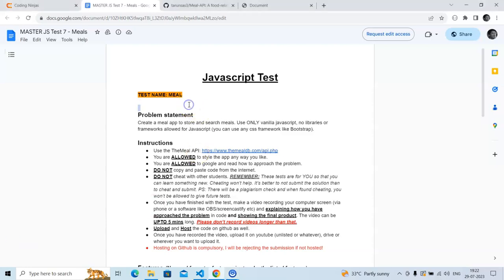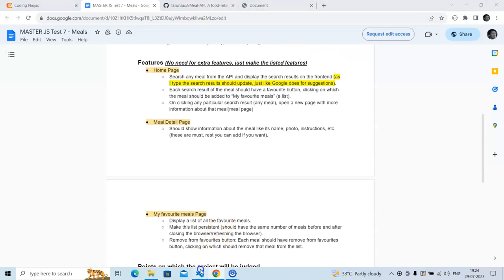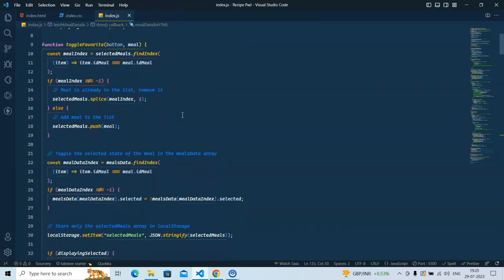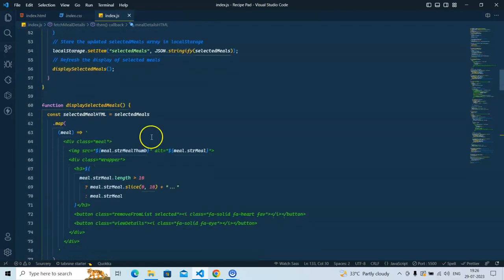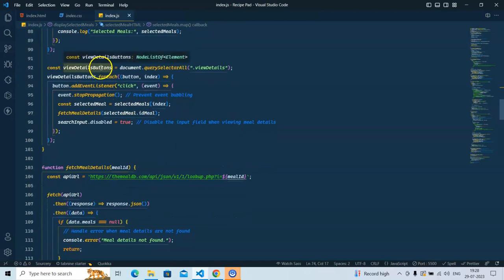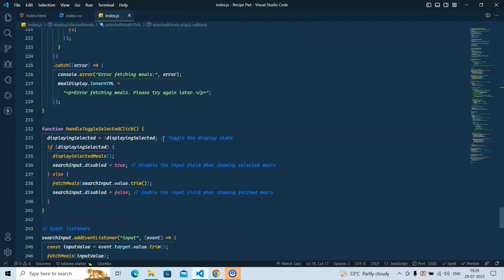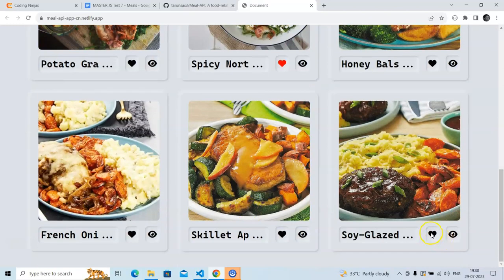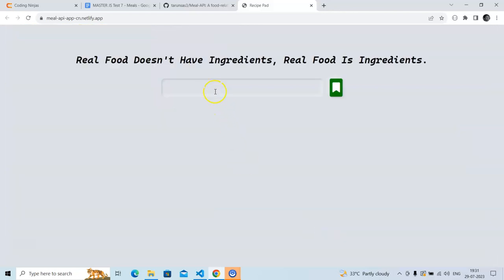Meal API Project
About
A food-related API is a database that contains a broad range of information about food nutrition, ingredients, and preparation. Using this tool, a developer can create a website or app that analyzes restaurant menus, promotes healthy eating, or even helps a user find the ingredients for a new recipe.

Technologies Used: HTML, CSS, JavaScript